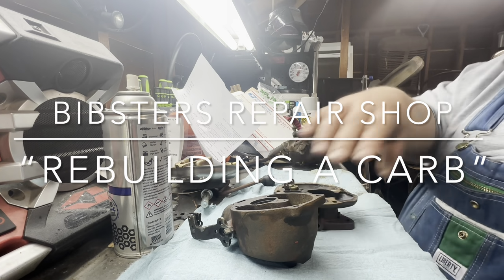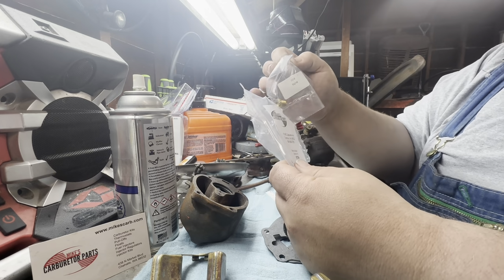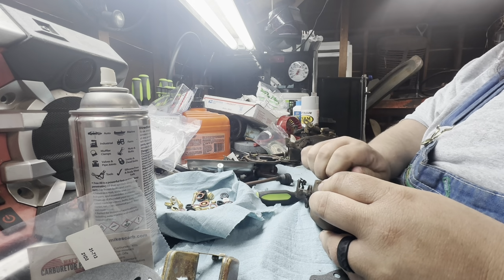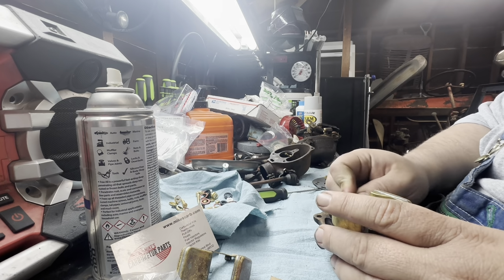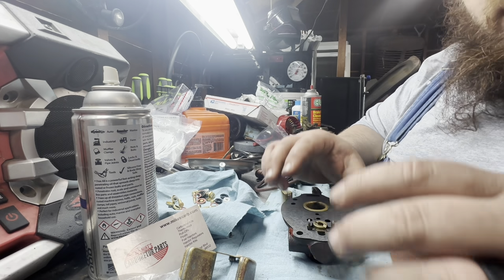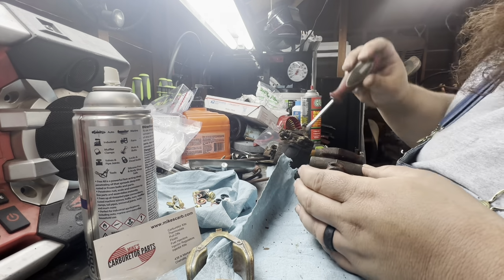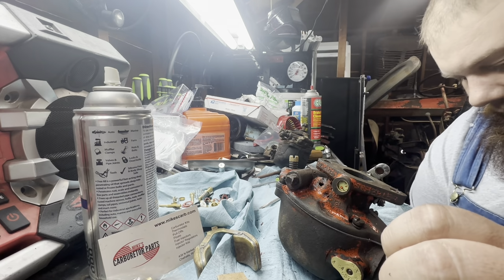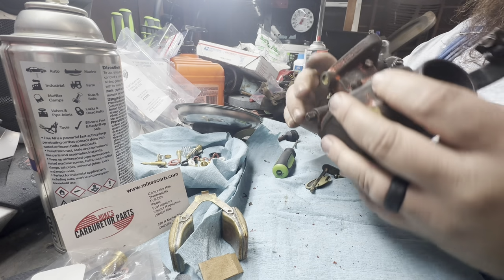“Rebuilding” a carb or Bibster tries to talk and use a screwdriver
This episode we put the VAC carb back together and well stupidity wins the night.  Check out the link for all your carb parts

Super 88 video

Installing a radiator after a year and half on a Oliver super 88 part 1